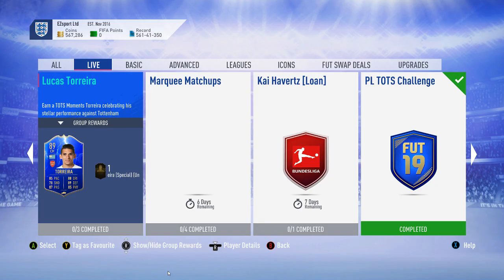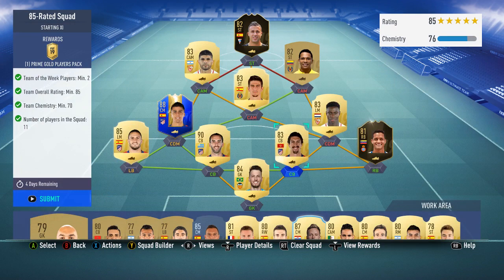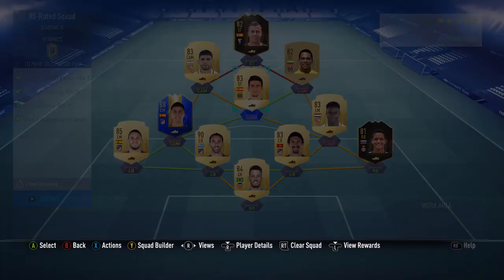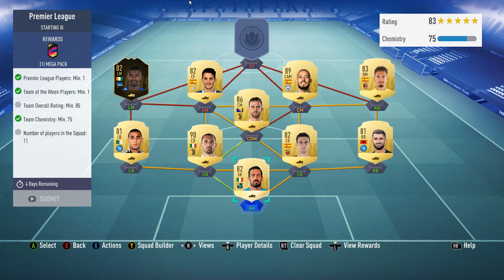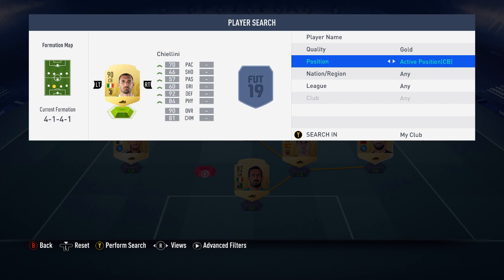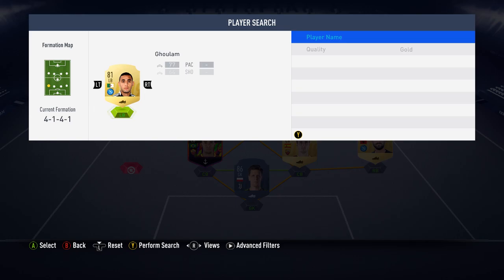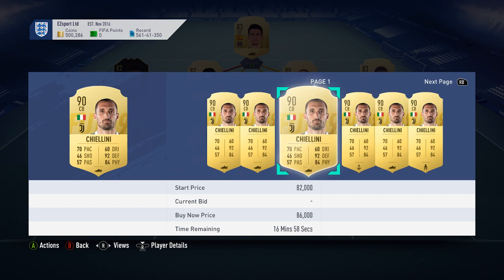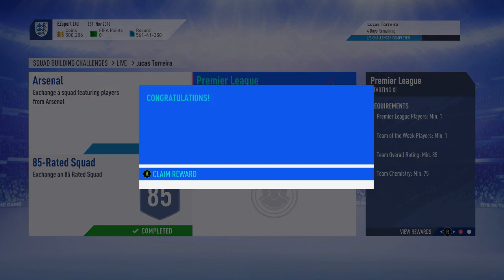TOTS Lucas Torreira SBC (CHEAP & EASY)